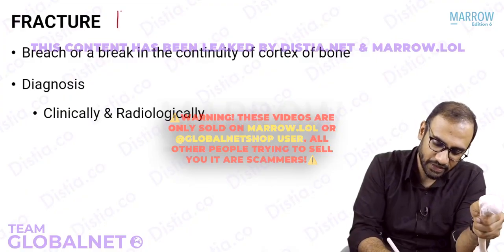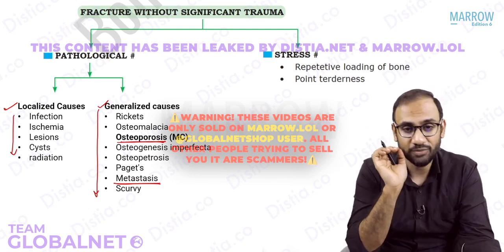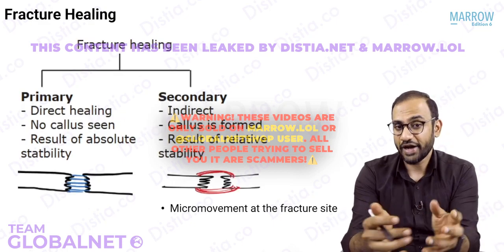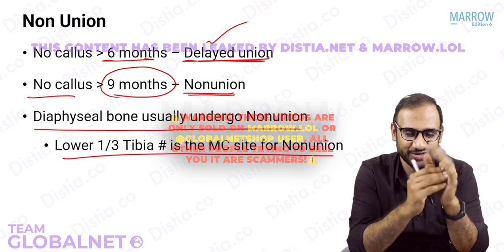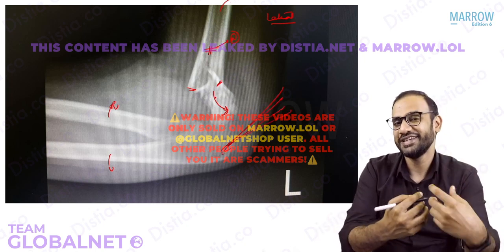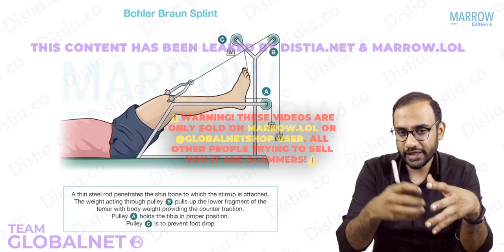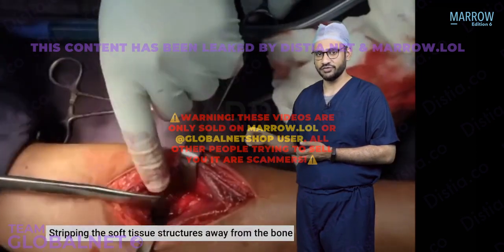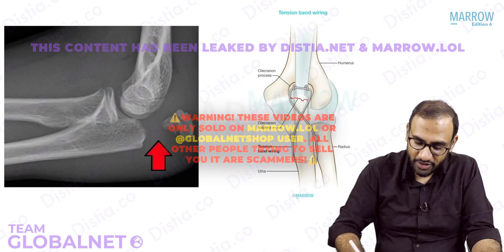3 Basics Fracture and Healing yw